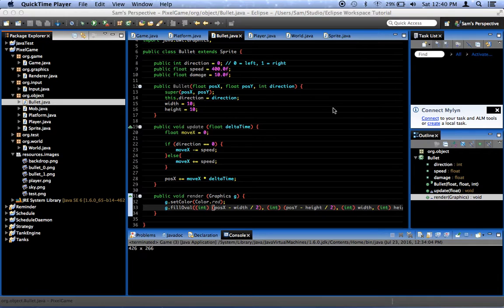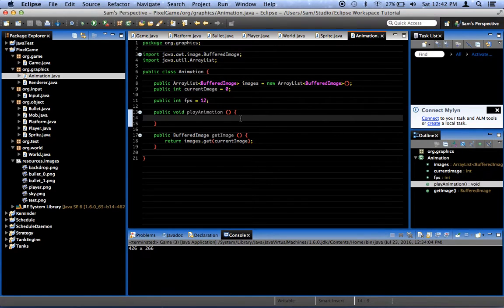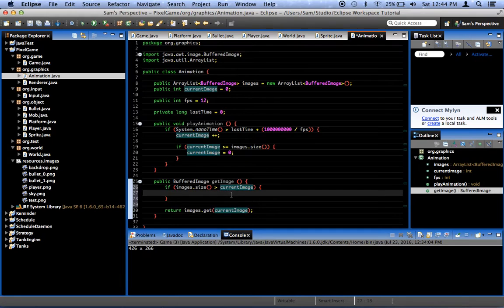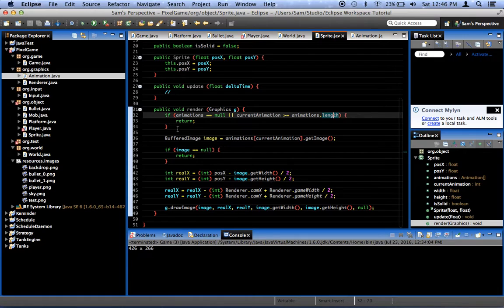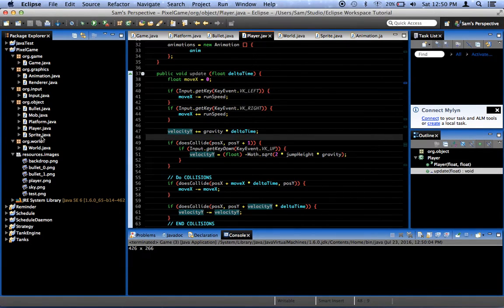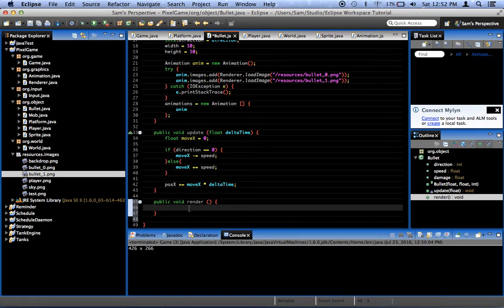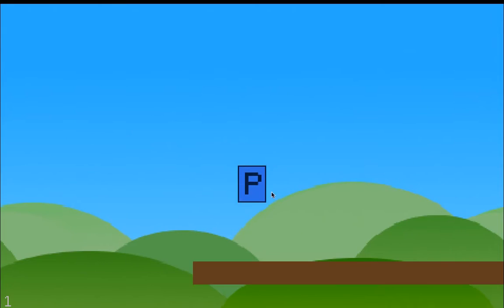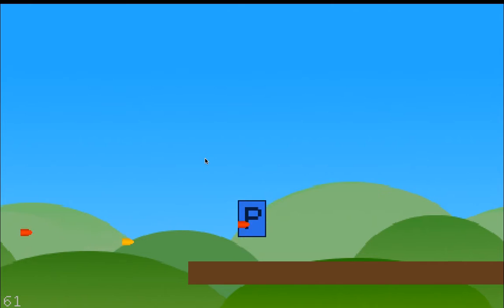Java 2D Pixel Game Tutorial - Episode 20 - Animations